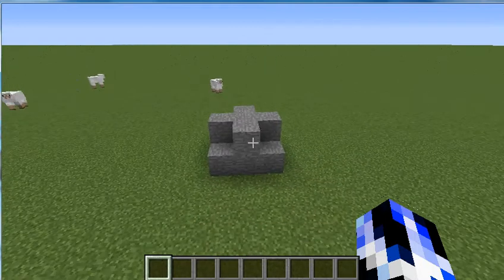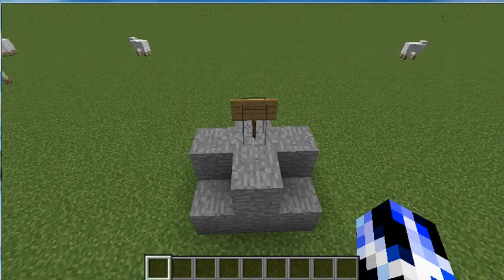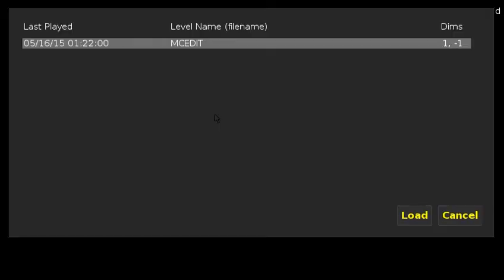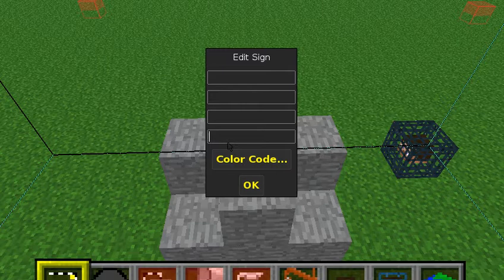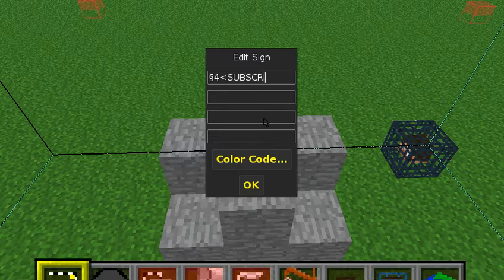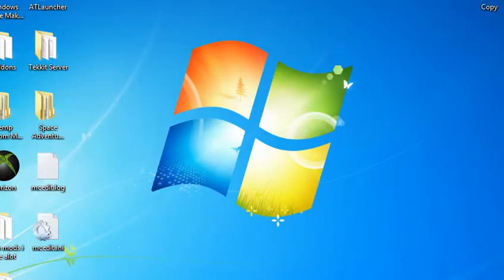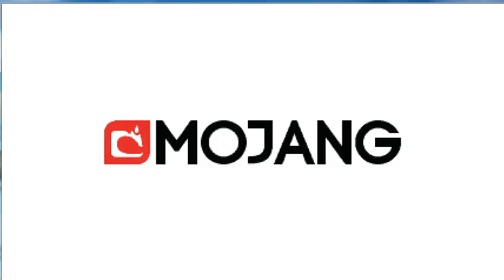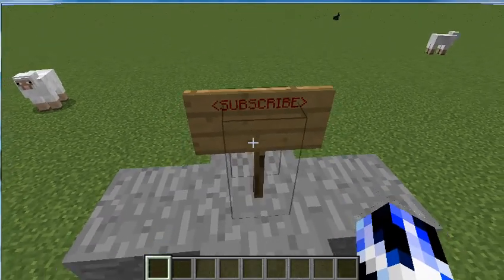How To Change Sign Text Colors With MCEdit - Minecraft 1.8.4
HOW TO CHANGE SIGN TEXTS INTO DIFFRENT COLORS!